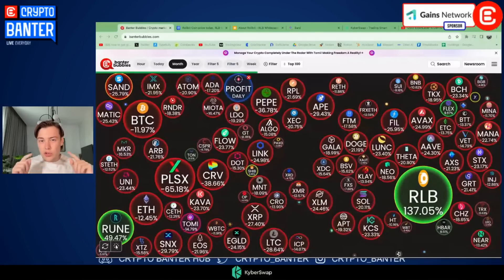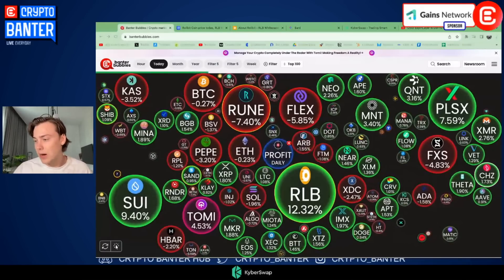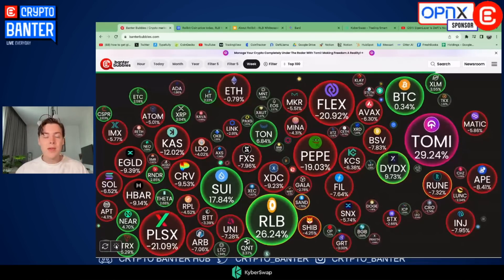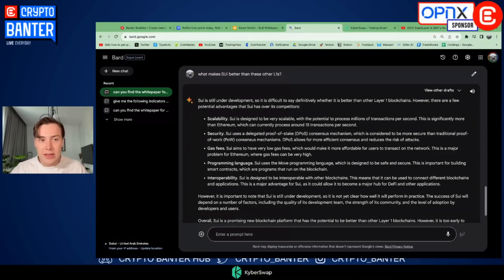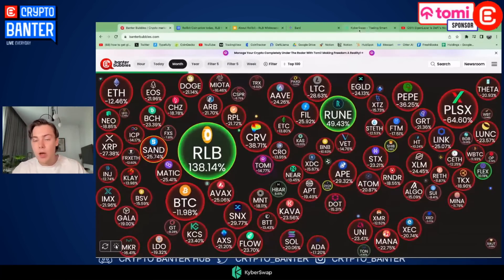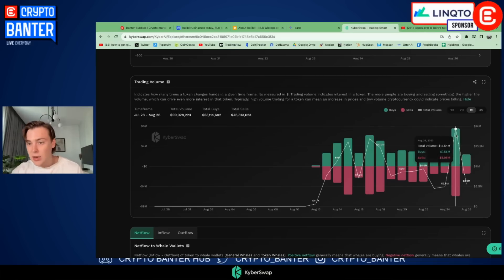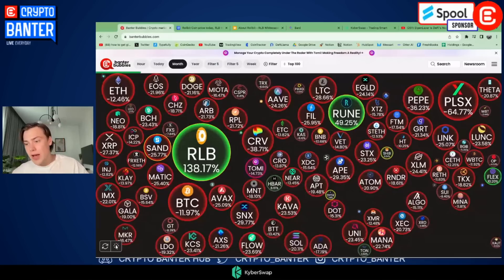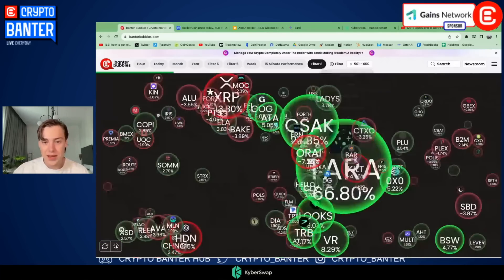How To Use AI To Spot Cryptos BEFORE They Pump! (Insane Trading Strategy)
In today's episode of Crypto Banter DeFi, Miles shows us how to use AI to find the most profitable Altcoin trades with ease! Save time on your Altcoin research and find the best entries for your trades with AI! Don't miss this show!!

💬 Click And Chat!

🔥𝗞𝘆𝗯𝗲𝗿𝗦𝘄𝗮𝗽
KyberAI Gives you Market Alpha Before It Happens! Sign up Below for Access.

🔥 𝗦𝗺𝗮𝗿𝗗𝗲𝘅
We're Giving Away 1 ETH Per Week! Submit Your Wallet Address & Provide Liquidity on SmarDex to Enter:
Unlock financial growth through Crypto Farming with SmarDex!

🔥𝗧𝗼𝗺𝗶
Tomi is a Web3 infrastructure-based project that establishes a decentralized web operated by a DAO.
Your Data, Your Rules. Use 𝗗𝗢𝗣 to maintain full control of your assets, and who sees them.

🔥 𝗦𝗽𝗼𝗼𝗹
Spool.fi is the ultimate middleware for creating your own DeFi vault and earning yield!
Also check out their Zealy Questboard for prizes up to $5000!

🔥𝗕𝗬𝗕𝗜𝗧
Get a huge Signup Bonus on the BYBIT link below of up to $30,030 on your new Trading Account!

🔥𝗡𝗼𝗿𝗱𝗩𝗣𝗡
Exclusive NordVPN Deal. It's risk-free with a 30-day money-back guarantee!
Every purchase of a 2-year plan receives an additional bonus of 4 months subscription time!

🎯 𝗟𝗲𝗮𝗿𝗻 𝗛𝗼𝘄 𝗧𝗼 𝗧𝗿𝗮𝗱𝗲 𝗖𝗿𝘆𝗽𝘁𝗼 𝗪𝗶𝘁𝗵 𝗦𝗵𝗲𝗹𝗱𝗼𝗻 𝗧𝗵𝗲 𝗦𝗻𝗶𝗽𝗲𝗿 𝗙𝗼𝗿 𝗙𝗿𝗲𝗲!

📣 𝗛𝗼𝘀𝘁 & 𝗚𝘂𝗲𝘀𝘁 𝗖𝗵𝗮𝗻𝗻𝗲𝗹𝘀:
Miles Deutscher

Crypto Banter is a live streaming channel that brings you the hottest crypto news, market updates and fundamentals of the world of digital assets – “straight out of the bull’s mouth”!! Join the fastest growing crypto community to get notified on the most profitable trades and latest crypto market update & news!!

𝗧𝗶𝗺𝗲𝘀𝘁𝗮𝗺𝗽𝘀:
00:00 Find Profitable Altcoin Trades with Banter Bubbles
01:20 Finding Strongpoints in Altcoins - Timeframes
04:15 Trading Altcoins Using Bard AI - SUI AI Prompts
06:17 Trading Rollbit RLB - Filters in Banter Bubbles
07:45 Google Bard Prompts for Researching Rollbit
08:48 Finding Altcoin Entries with Banter Bubbles
09:49 KyberSwap & KyberScore AI Crypto Analysis
11:19 Net-Flow of Crypto Whale Wallets
13:30 Trading Altcoins in Higher Timeframes
15:35 Banter Bubbles Altcoins Chat Features